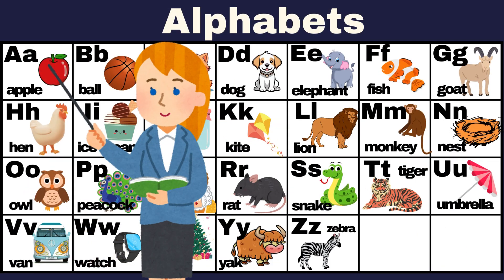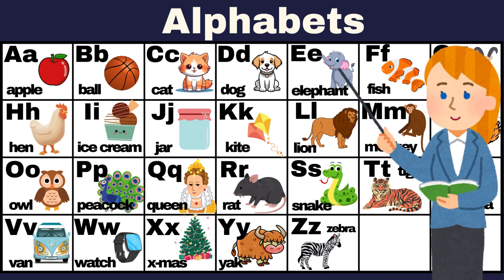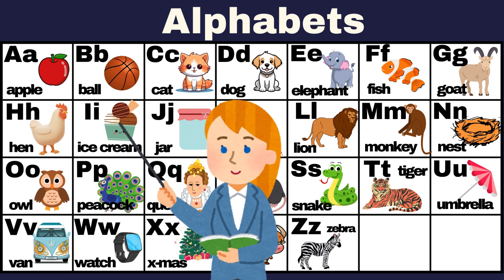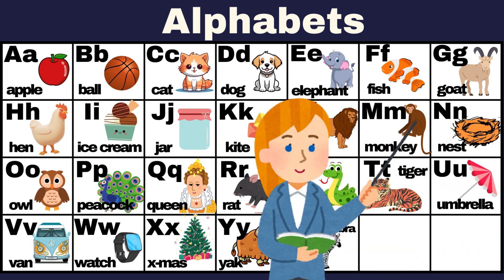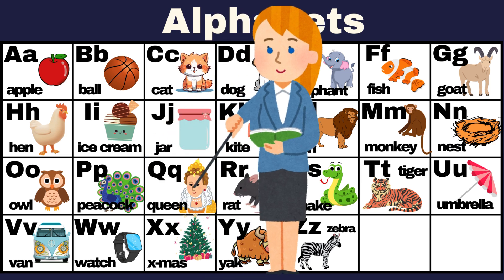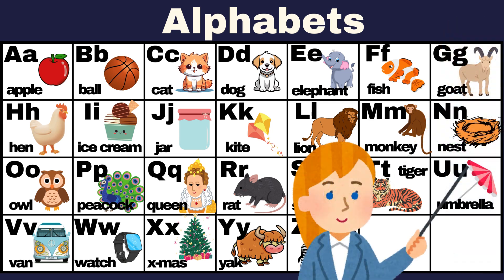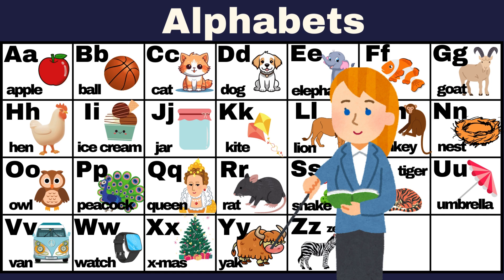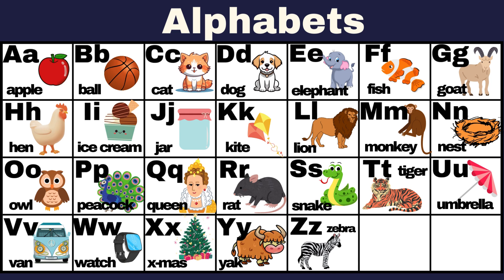Alphabet ABCD | abcd song for toddler | phonics song | educational video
Hello kidzo let us Learn Alphabets.

abcdefg
english alphabet
abcd cartoon
a for apple bi for boy
alphabet songs
a for apple a for ant
nursery rhymes
abcd rhymes
abcd alphabet
abcd
abcd varnamala
english varnamala
english alphabet
A for apple
kids alphabet